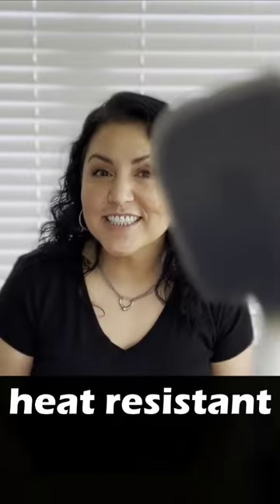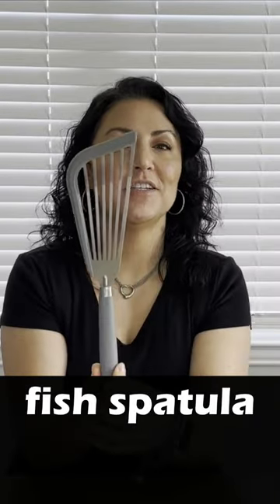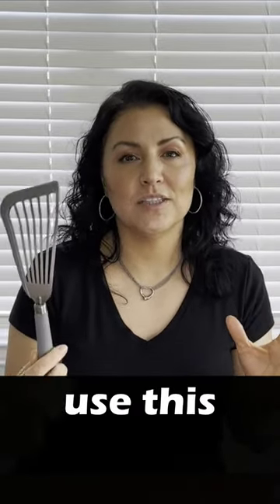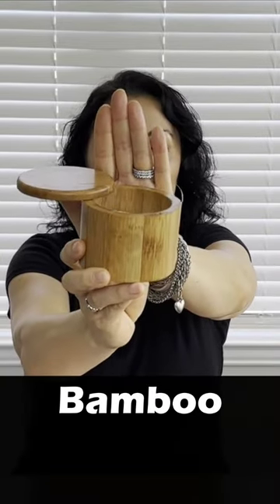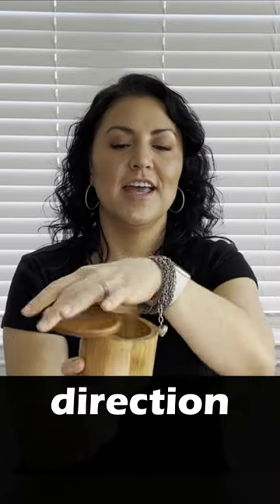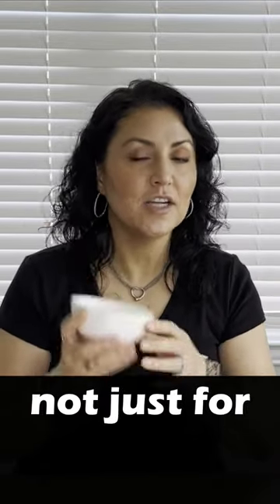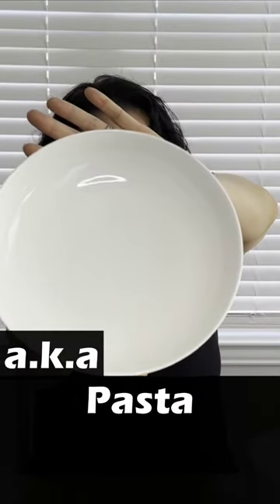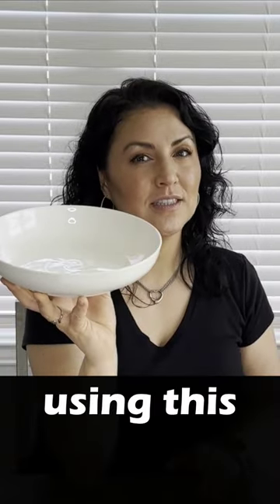Top 10 Favorite Amazon Products! | Kitchen Edition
Hey ya'll! These are some of our favorite Amazon products in the kitchen!